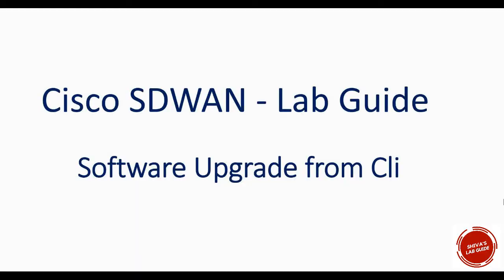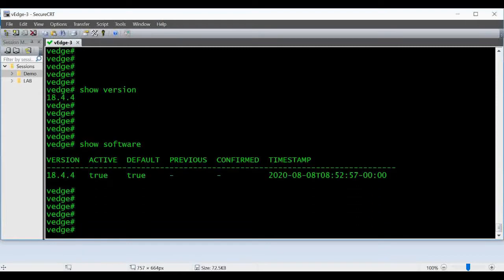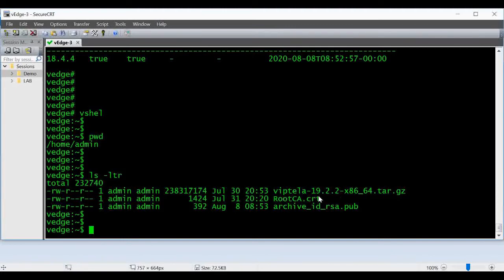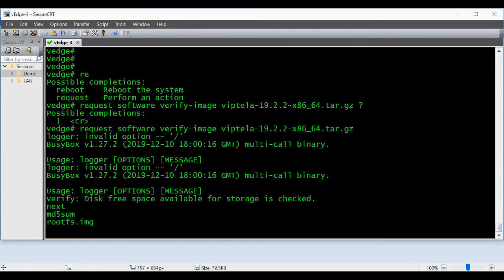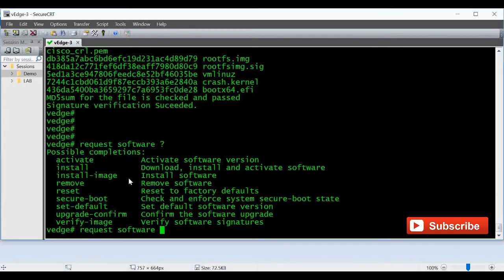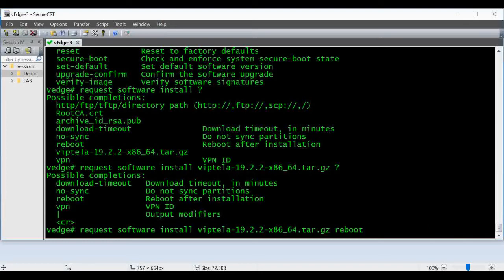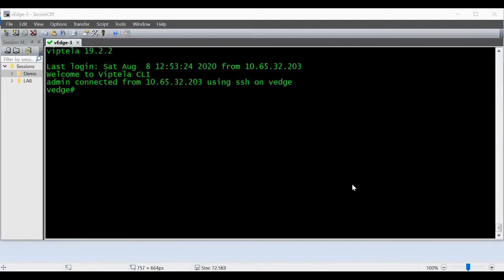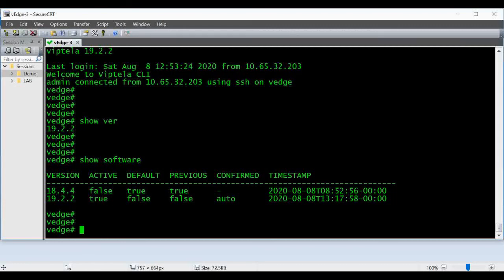vEdge software upgrade using Cli commands - Cisco SDWAN (Viptela)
Hi Guys, in this video i am going to show how to upgrade your vEdge software from 18.4.4 release to 19.2.2 release.

how to upgrade vedge software from cli,
vedge software upgrade,
cisco sdwan vedge software upgrade procedure,
viptela sdwan vedge software upgrade procedure,
vedge software upgrade steps,
vedge software upgrade cli commands,
vedge software upgrade videos,
vedge upgrade steps,
vedge upgrade commands
cisco sd wan,
sd wan cisco,
cisco sdwan,
sdwan cisco,

sdwan cisco

sd-wan
cisco sdwan hub and spoke